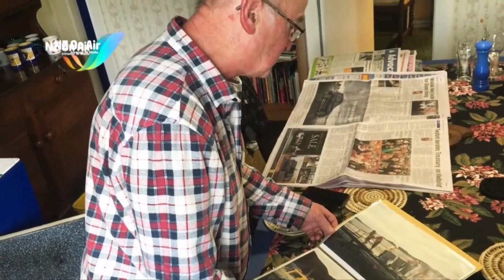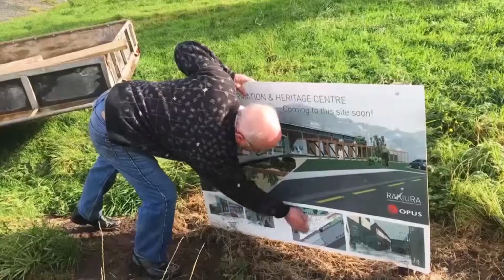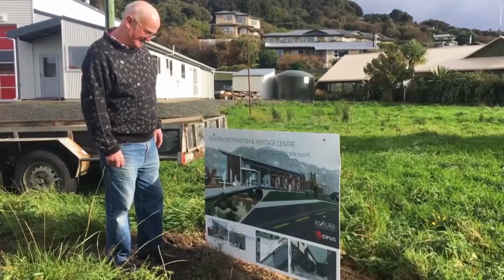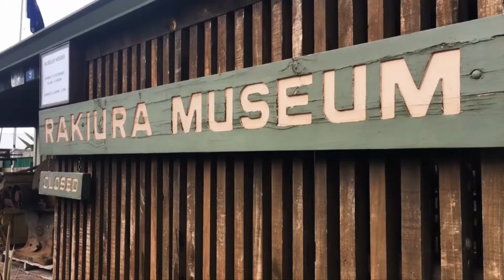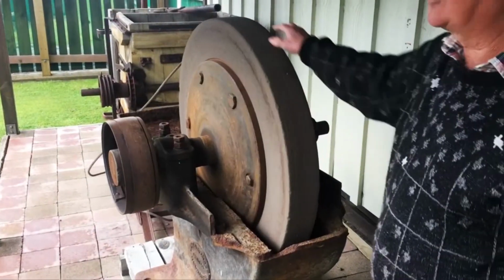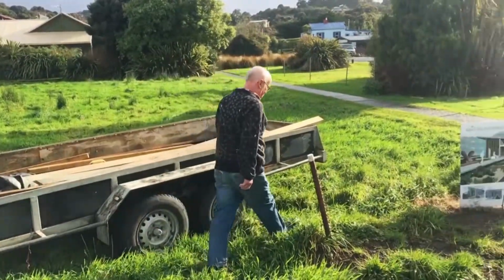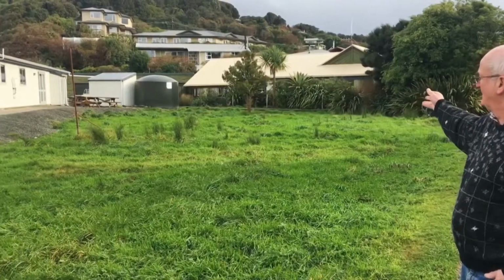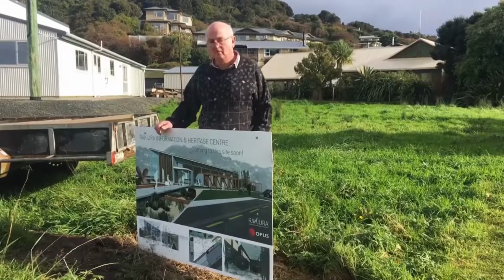Stewart Island set to acquire new museum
Its been almost two decades in the making, but a new museum on Stewart Island is one step closer to construction.

The final documents are set to be signed this week, with construction of the Rakiura Heritage Centre to begin in early Spring.